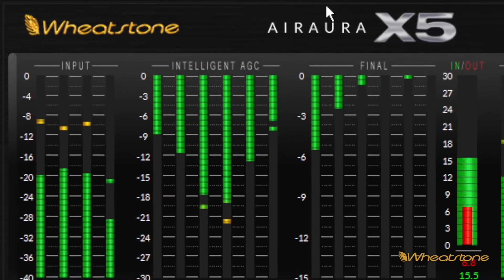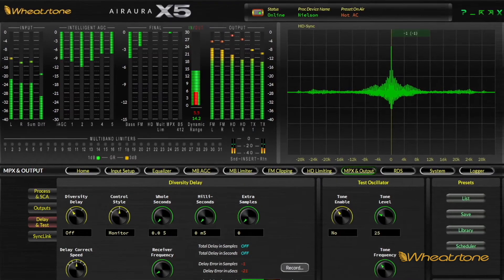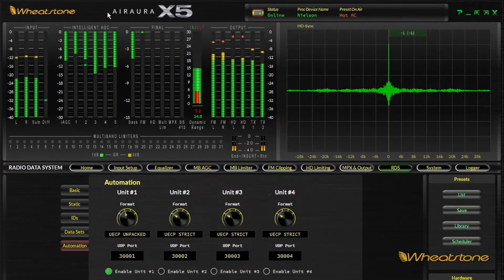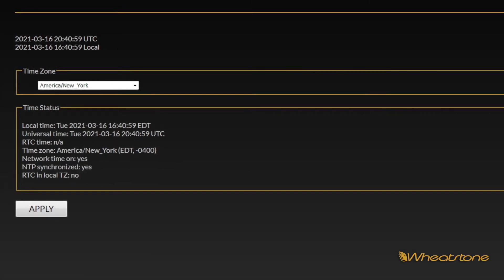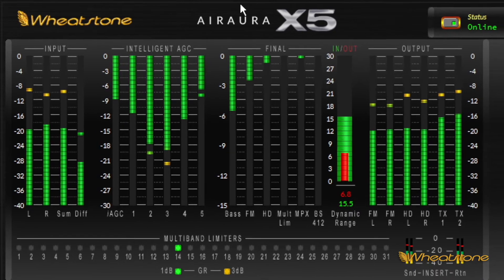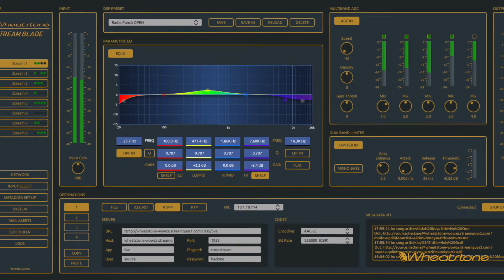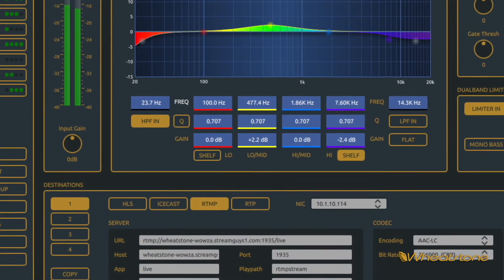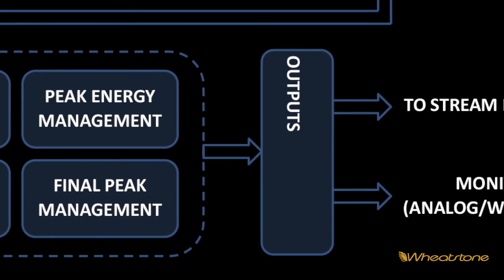Wheatstone New Products 2021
Wheatstone's Jay Tyler and Jeff Keith discuss what’s new in audio processing for FM as well as streaming during a recent Pro Audio Radio Tech Summit.